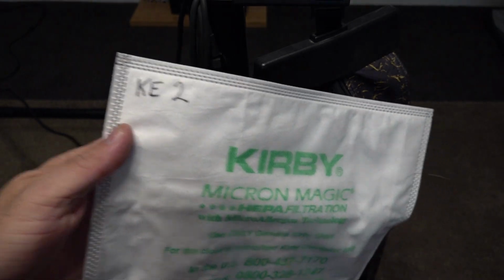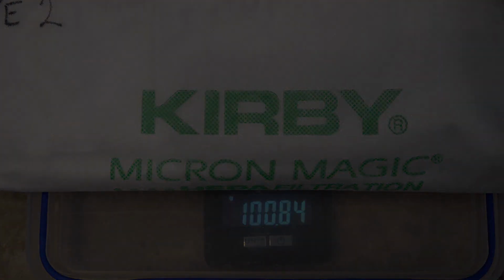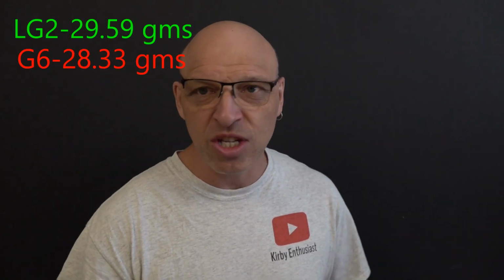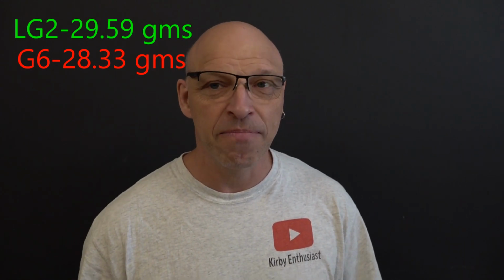KIRBY VACUUM: Kirby Legend 2 fights the Kirby G6 to retain The Title// Best Kirby Vacuum of 2021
KIRBY VACUUM: KIRBY G6 Vs KIRBY LEGEND 2 10 PASS SAND TEST
LINKS:

Kirby USA Belts
Kirby USA Kirby Generation Series Transmission Drive Belt,
Kirby USA Kirby Generation Series Complete Transmission
Genuine USA Kirby Vacuum bags 6 pack
Kirby USA PET HAIR BRUSH ROLL
Kirby UK Kirby 552306S Power Drive, Transmission complete
Kirby UK Kirby Transmission Primary Drive Belt
Kirby UK Kirby 6 pack bags

The Kirby G6 released in 1999 with various ltd editions. this was the 1st Kirby to have the upgraded mini emptor, that Kirby replaced to improve airflow that previous models were lacking.
The Kirby Company gave the Kirby G6 a darker look with the yellow and black contrast to make it look more classy.
Can the Kirby Legend 2 retain the title Best Kirby vacuum of 2021

In This video i will share how good the Kirby Legend 2 is in Comparison to the Kirby G6  2 Kirby vacuums battle it out with 10 pass sand test.
Will Kirby improvements make a difference watch to the end to find out
Which Kirby Vacuum will be Victorious.
Will the Kirby Legend II be knocked off its pedestal or is still as good as most Kirby Enthusiasts say.
Lets find out in the best vacuum war of 2021 Round 6

Is the Kirby Avalir 2 worth buying. The quality of the Kirby Avalir shampoo system. .